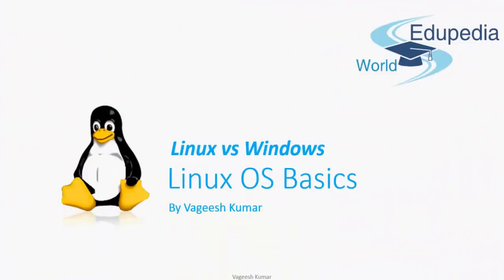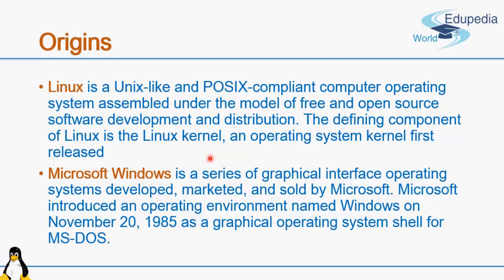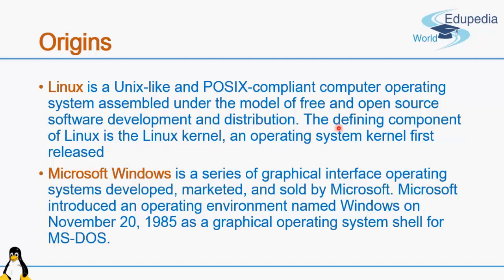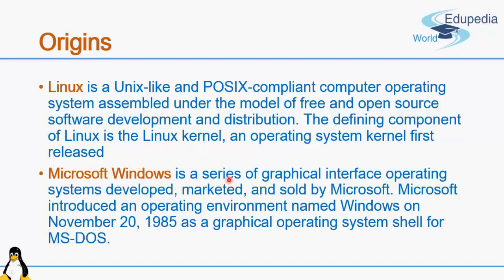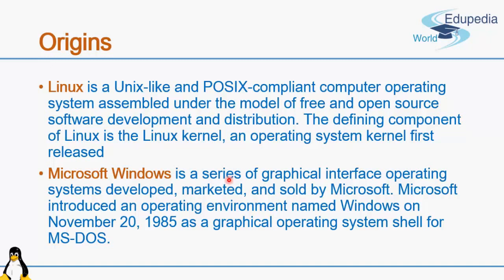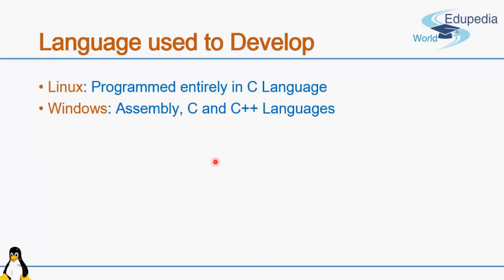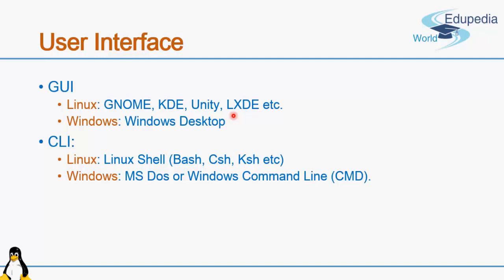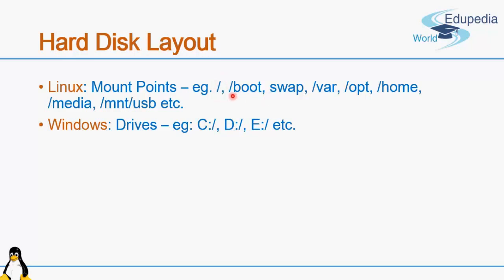Computer science | Linux Operating System | Difference Between Linux and Windows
Computer science: Linux

-Windows OS
-Linux OS
-Difference Between Windows and Linux
-How windows is different from Linux